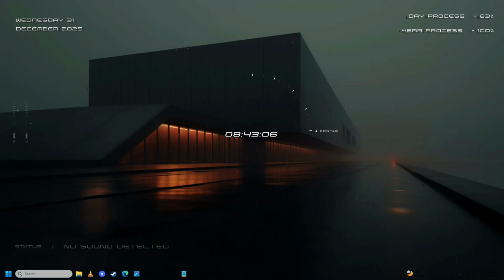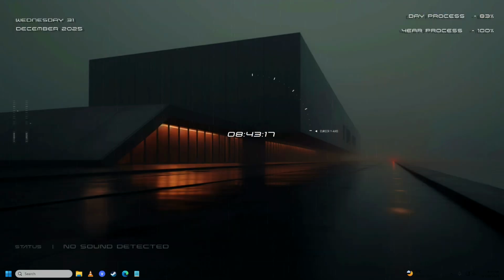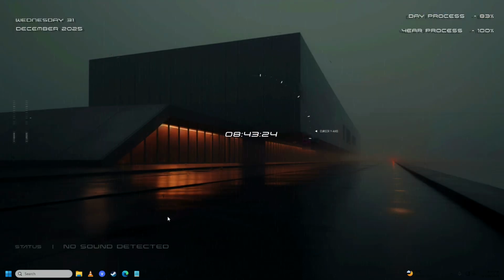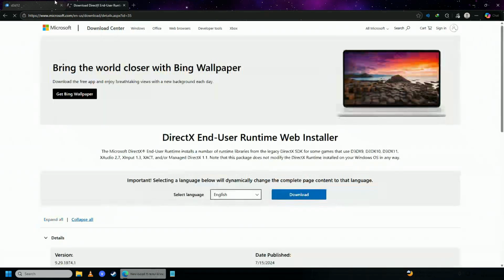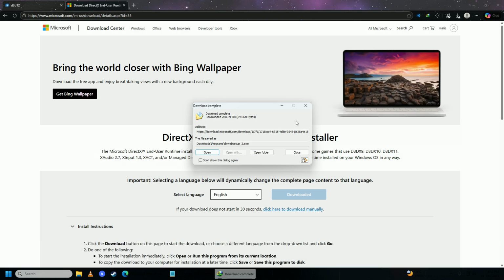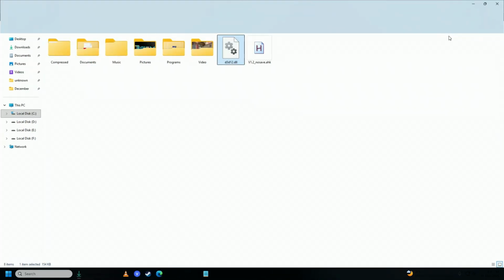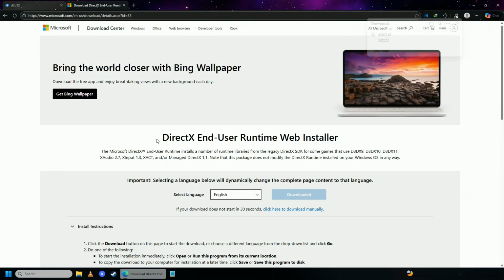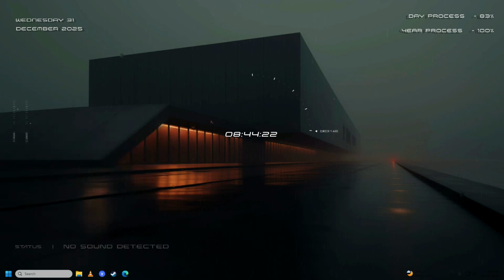How to FIX GTA 5 ERR_SYS_SYSREQ_GPU (2026 FIX)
The *ERR_SYS_SYSREQ_GPU* error in GTA 5 means your graphics card does not meet the game's minimum system requirements or its drivers are severely outdated. This 2026 FIX guide provides steps to diagnose and potentially resolve this hardware compatibility error.

*FIXing GTA 5 ERR_SYS_SYSREQ_GPU error.*
*Solving outdated or unsupported graphics driver errors.*
*Stopping GPU below minimum requirement errors.*
*Ending integrated graphics default selection errors.*
*Solving DirectX feature level compatibility errors.*

First, verify your GPU meets GTA 5's minimum requirements. Check the official requirements and compare them to your graphics card model. Update your graphics drivers to the latest version from NVIDIA, AMD, or Intel. Perform a clean installation using DDU if necessary.

If you have both integrated and dedicated graphics, force GTA 5 to use your dedicated GPU. Set this in Windows Graphics Settings or your GPU's control panel (NVIDIA Control Panel or AMD Adrenalin).

If your GPU is at or above the minimum specs, try running the game in DirectX 10.1 mode via the game's command line arguments. Lower all graphics settings to minimum. If the error persists, your GPU may be incompatible. Follow these steps to troubleshoot the GPU system requirement error.

- TutoVersity